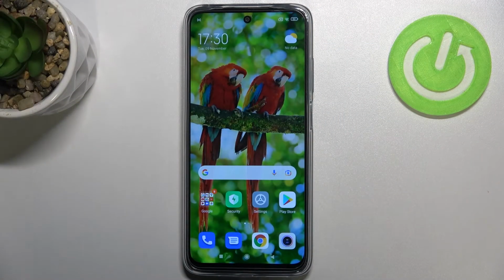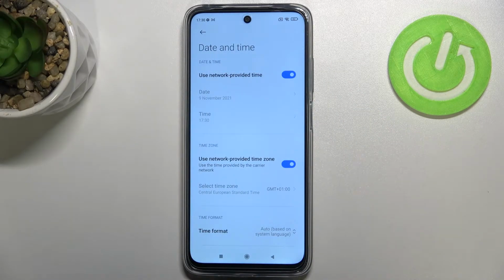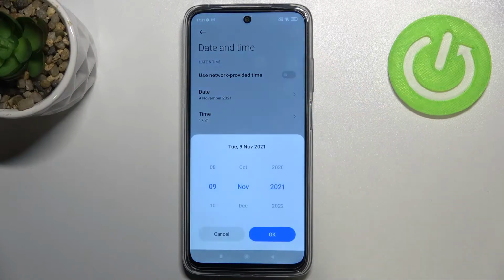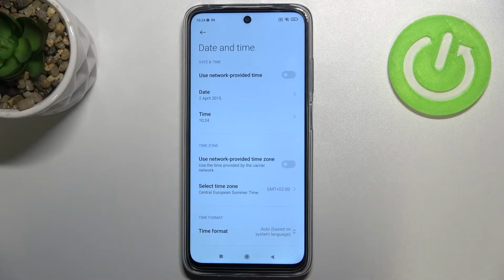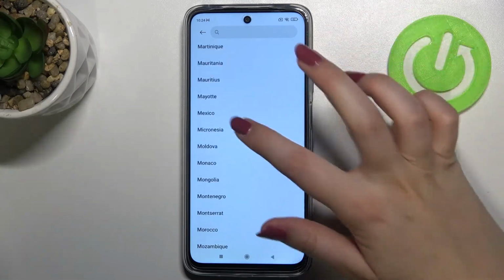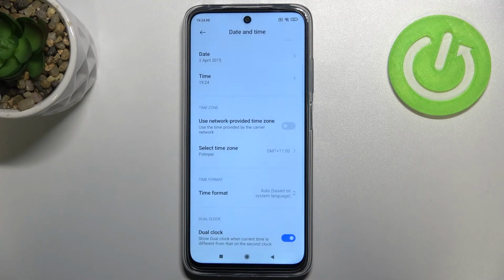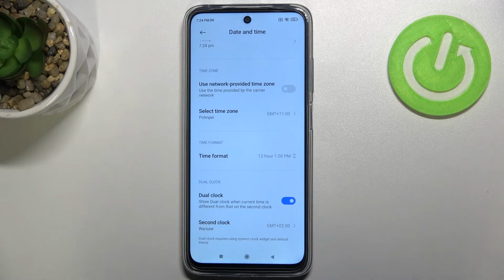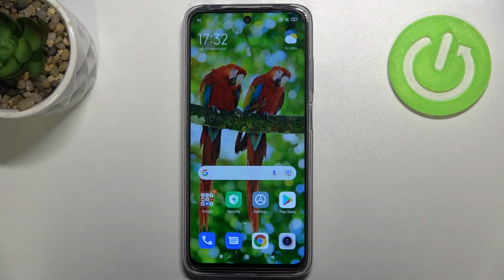How to Change Date and Time on XIAOMI REDMI 10 – Set Date and Time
If you noticed that your XIAOMI REDMI 10 has an incorrect date and time, change it quickly. Some applications may not work properly if you have the wrong time and date set. Can you imagine the correct use of the calendar app in this case? No! Relax, we'll show you how to set the current date and time in a moment. Follow our instructions and open the date and time settings on your XIAOMI REDMI 10. Learn how to change the date and time manually or run the automatic function. If you need to change your time zone, you will have this opportunity.